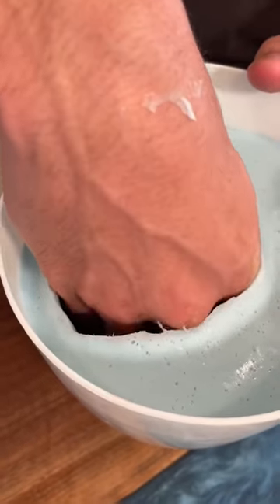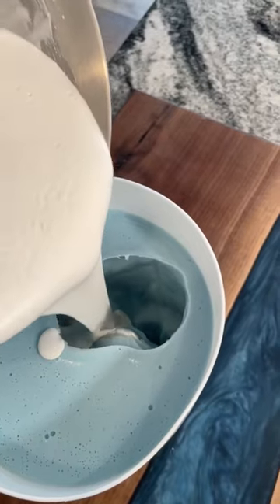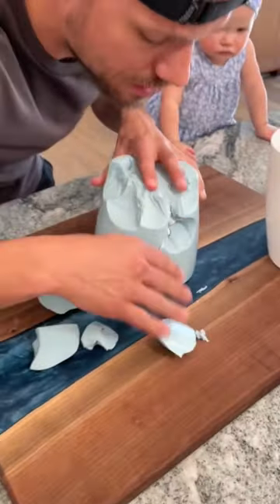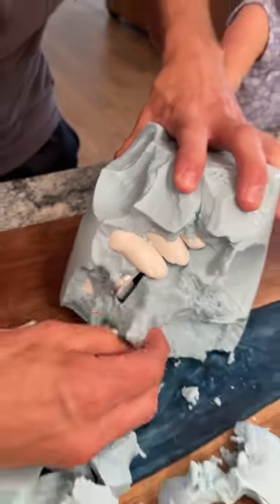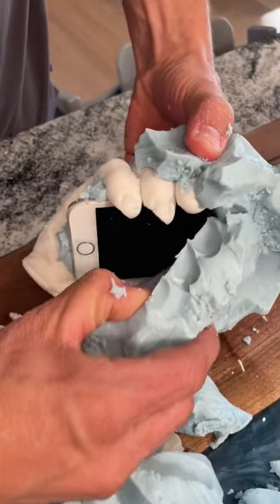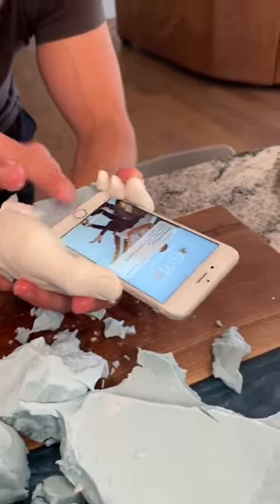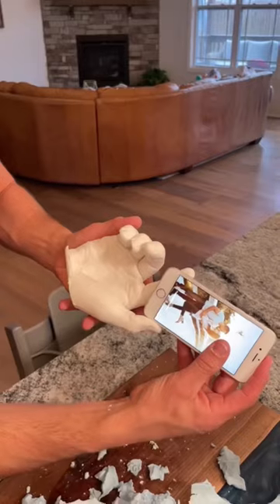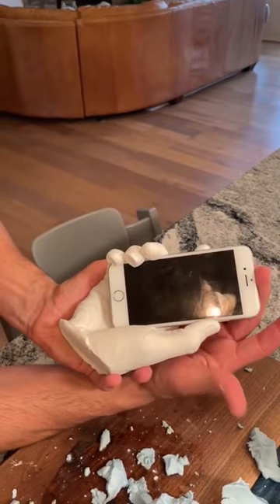Your cell phone needs THIS! 🤯